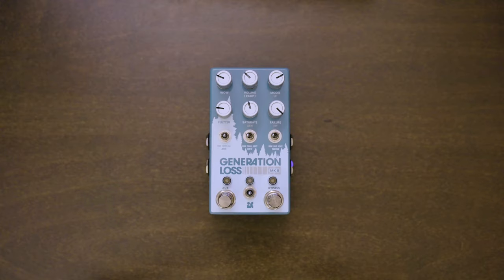Generation Loss MKII: First Experiments with OP-1 Field, Modular Synth and Upright Piano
This is the Chase Bliss Generation Loss MKII. It makes your sounds wavy, crunchy, and warm.

00:00 Intro
00:58 Warm, Cozy Drones
03:27 Plucky Modular Tones
05:45 Piano Chords and Bass

I was not paid to make this video.